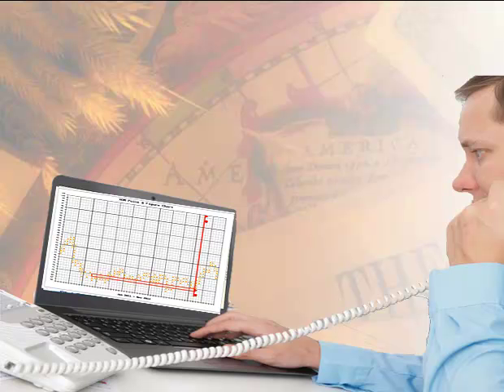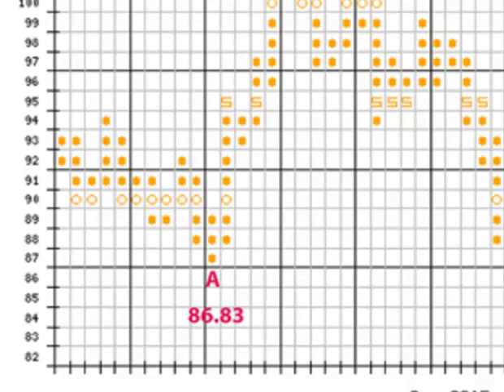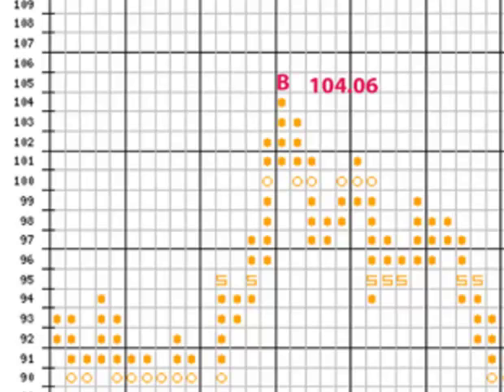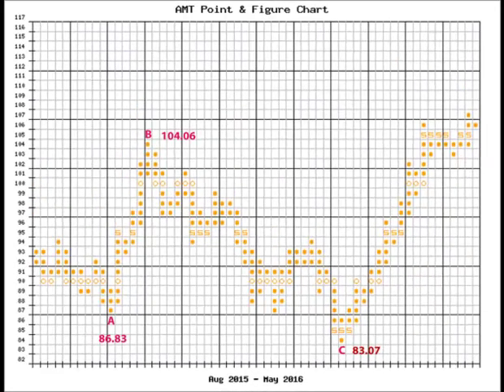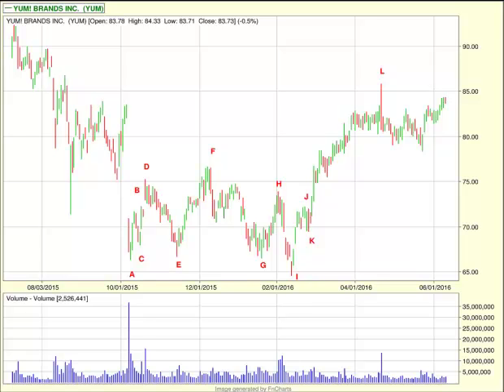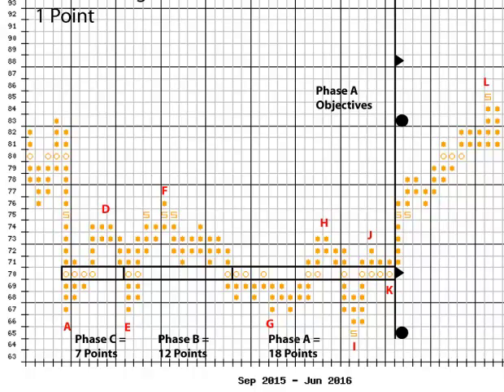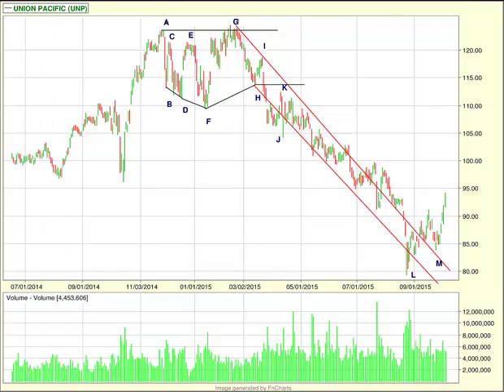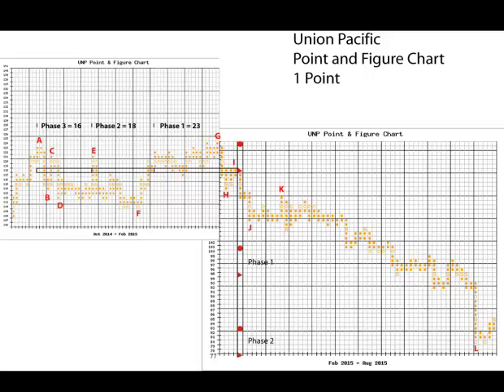Wyckoff Stock Market Techniques - Point and Figure Charts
Click Link To Learn More Wyckoff Stock Market Techniques

Today, I'm going to discuss Point & Figure Charts. These little used, but extremely helpful charts, help Wyckoff investors and traders to identify objectives and when to sell stocks to realize maximum profits.

Like many other things stocks need a cause to have an effect. This cause comes in the form of a sideways movement that is called a trading range. If the stock is preparing for an advance, the trading range is called accumulation. If the stock is ready to react, that trading range is called distribution.

Like a building that needs a foundation, before construction begins, every stock needs a base that will support a rally or a reaction. It is uncanny how the width of the base translates to the height of the rally or depth of the reaction.

A point and figure chart is a presentation of price. Volume is not included. It simply shows price changes by a pre-designated number. In most cases, including the example on the screen, the chart records one point changes in price, in either direction.

Putting together a Point & Figure chart is relatively simple. The chart of American Tower, symbol AMT is used as an example of how to develop a point and figure chart.

On a reaction, a dot is placed in a box that relates to the price of the stock. The dot is not entered until the price moves below that whole number. For example, in this case, AMT reacted to point A. Point A is at the $87 level. A dot cannot be placed at the $87 level until the price moves below $87. In this case AMT reacted to $86.83, which allows us to place a dot in the $87 box.

AMT then rallied to point B. On a rally, as soon as the stock reaches a whole number, a dot can be placed in the associated box. At point B, AMT had rallied to $104.06. This allows placement of a dot in the $104 box.

AMT reacted off point B. Dots were placed in the column directly to the right of point B. In this case, AMT reacted to just below $100 per share, rallied to $101 per share and reacted again to just below $97 per share. It rallied to $98 per share and reacted back to slightly below $97.

Then it rallied again, back to $100 per share. Reacted to just under $99 per share and rallied to $101 per share. Again each time the price direction changes the dots are placed in the column to the right.

Finally after several more up and down moves AMT reacted to point C. Point C is at the $84 level. The low price for that day was $83.07.

Once a point and figure chart is established it can be used to identify a stock's  potential.